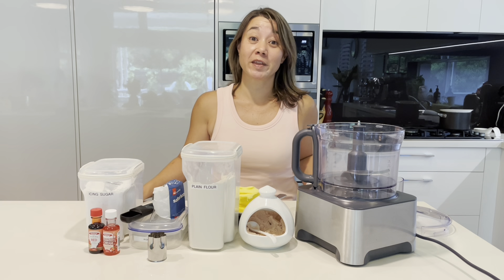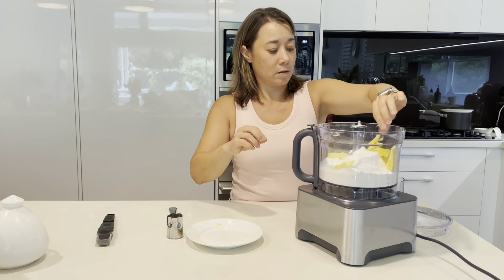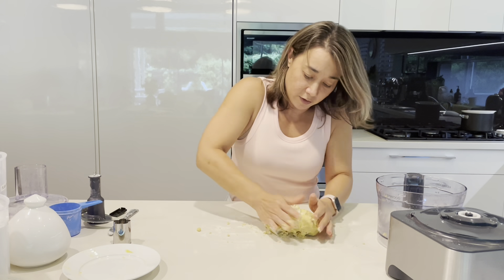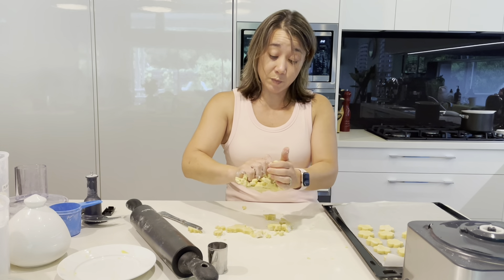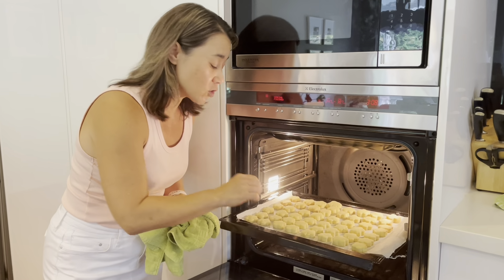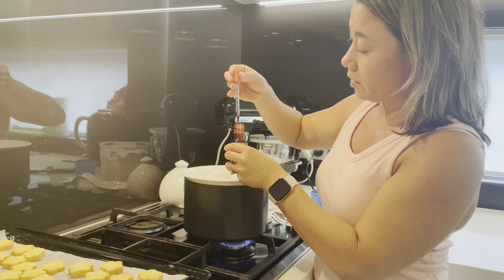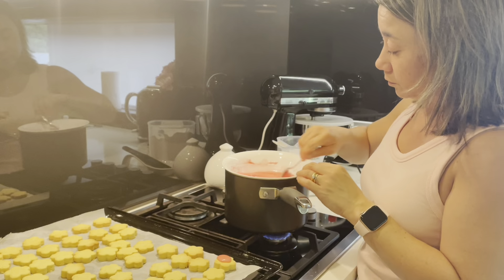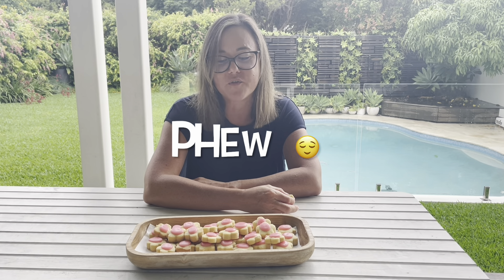Lau Family Shortbread Biscuits - Cooking With Al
Christmas Shortbread is a tradition in our family. It’s a delicious treat to share with all you love and laugh with.

So from our family to yours - Merry Christmas

Recipe ▶ Christmas Shortbread is a tradition in our family. It’s a delicious treat to share with all you love and laugh with.

So from our family to yours - Merry Christmas Shortbread is a tradition in our family. It’s a delicious treat to share with all you love and laugh with.